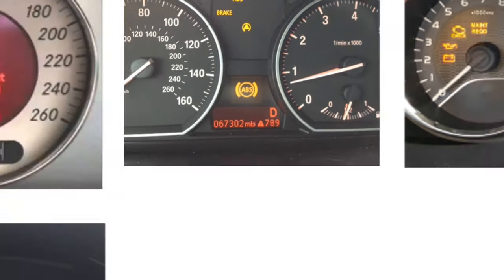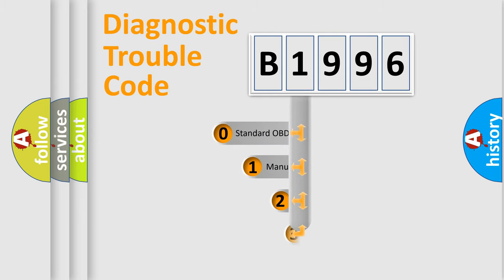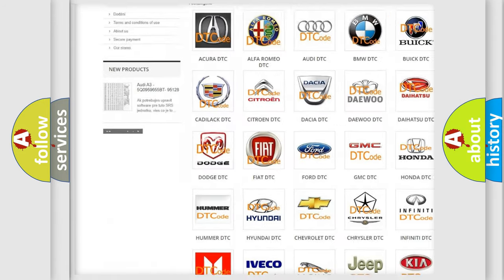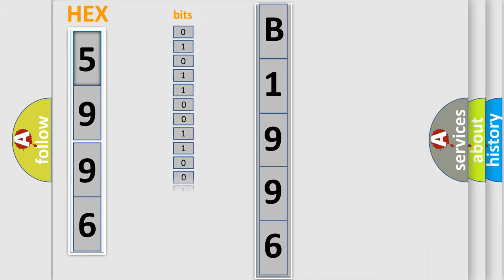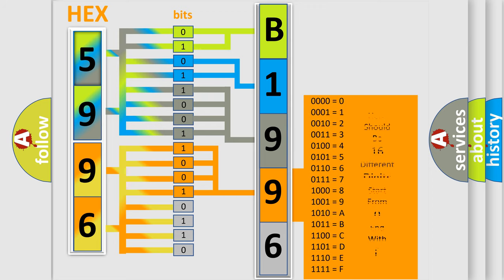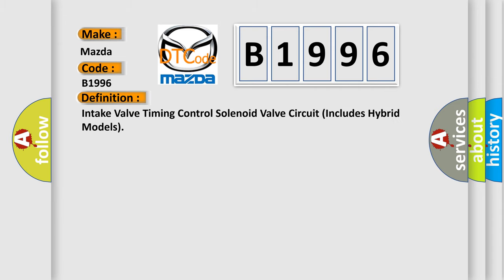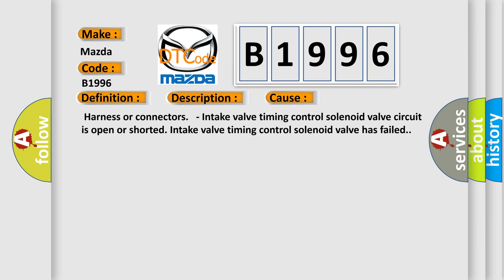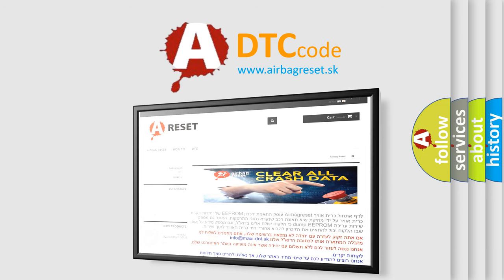DTC Mazda B1996 Short Explanation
Contents:
0:21 Basic DTC analysis according to OBD2 protocol standard.
1:48 Insight into programming
2:58 A diagnostically understandable description of the Diagnostic Trouble Code
3:05 Basic error definition

Make:
Mazda
Code:
B1996
Definition:
Intake Valve Timing Control Solenoid Valve Circuit (Includes Hybrid Models)
Description:
HYBRID MODELS CAUTION: Hybrid systems use very high-voltage battery systems.Before starting any service work involving the battery system,turn the ignition switch OFF and then remove the service plug from pocket in the trunk.After removing the service plug,wait 10 minutes before touching any of the high-voltage connectors and terminals.Note: On V6 and V8, this IVT is on bank 1.An improper voltage is sent to the ECM via the intake valve timing control solenoid valve.
Cause:
 Harness or connectors. - Intake valve timing control solenoid valve circuit is open or shorted. Intake valve timing control solenoid valve has failed.